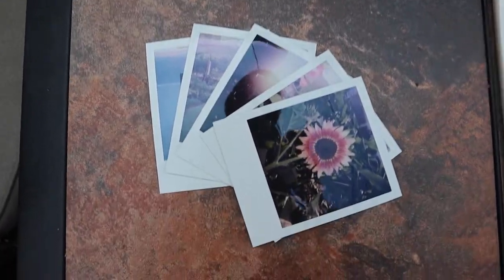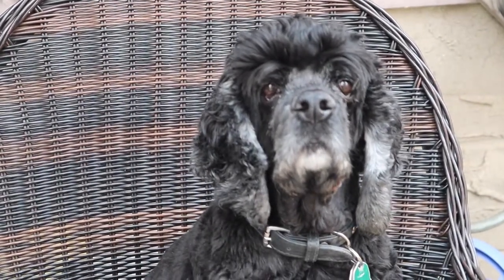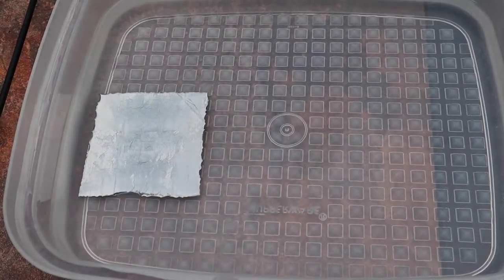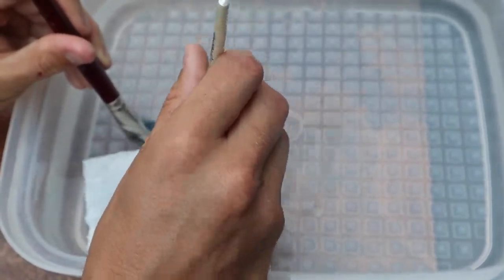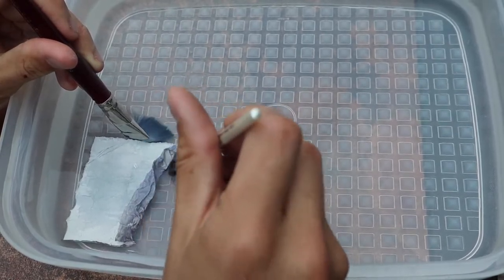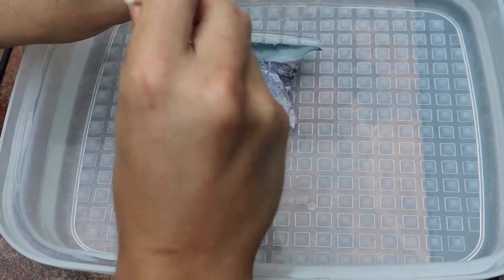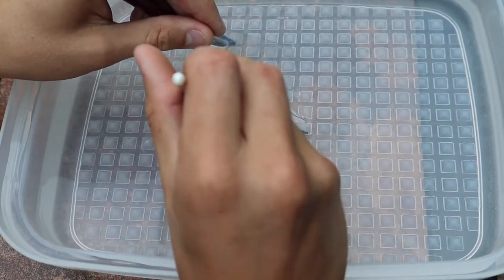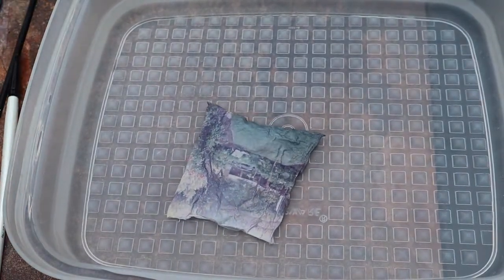POLAROID EMULSION LIFTS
We take an old point and shoot and a polaroid camera to some beautiful gardens and this is what we came out with!